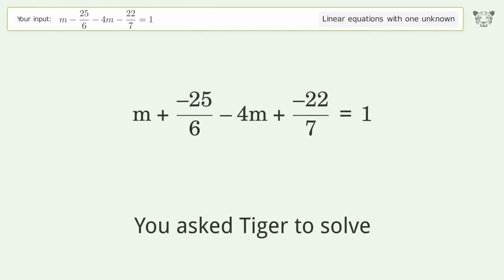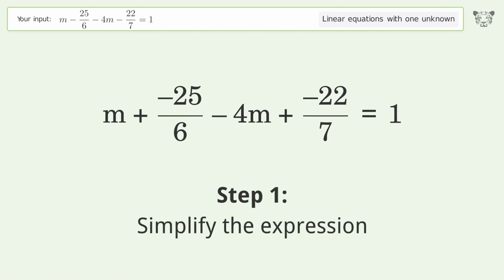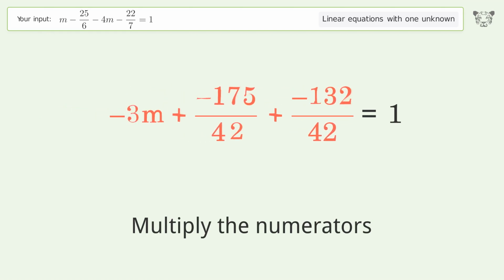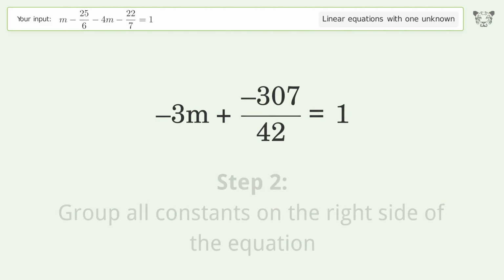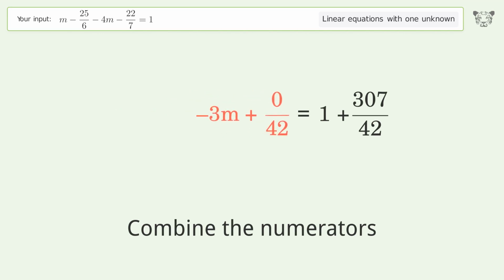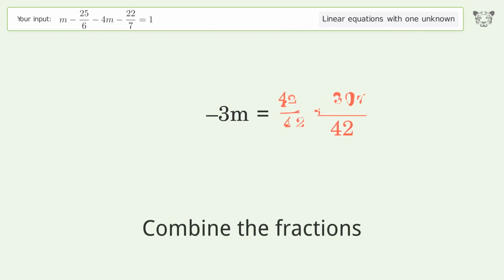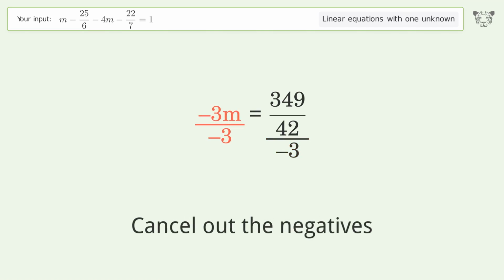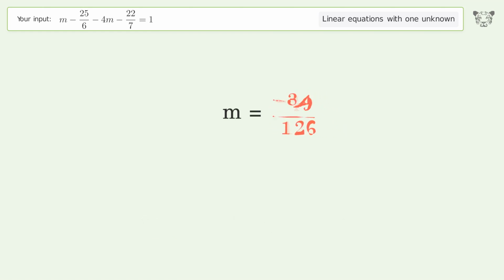Linear equation with one unknown: Solve m-25/6-4m-22/7=1 step-by-step solution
Solving m-25/6-4m-22/7=1 using the linear equation with one unknown solver

for a step-by-step and more tips and tricks for dealing with linear equations with one unknown.